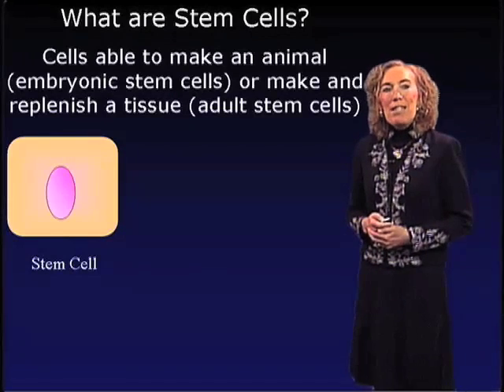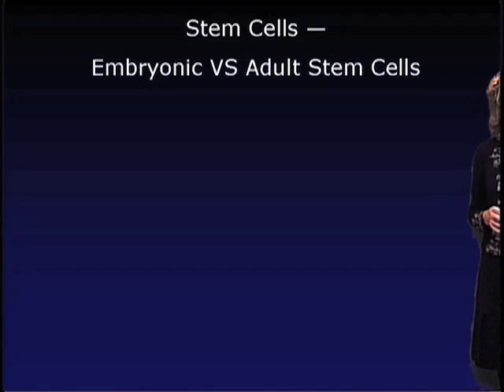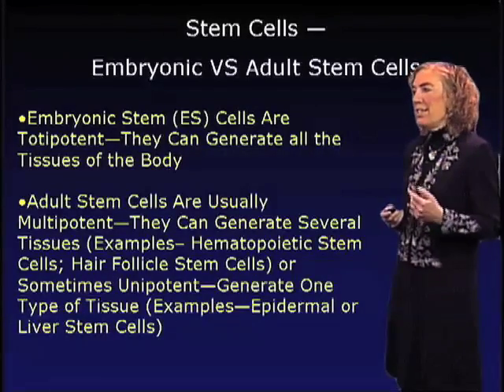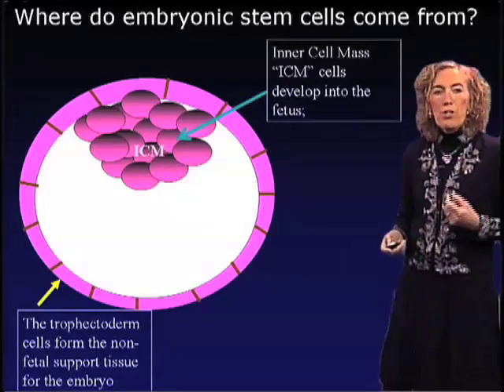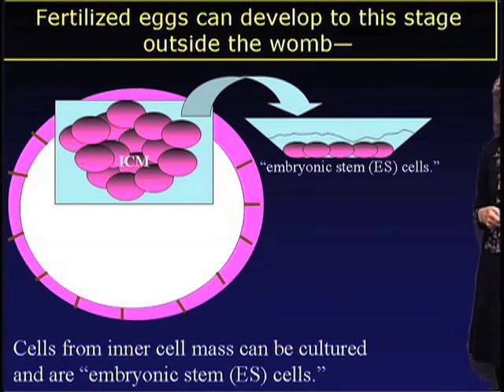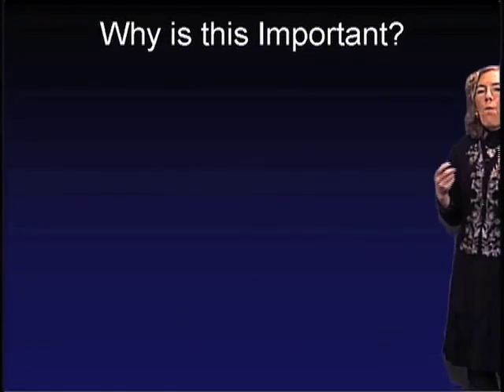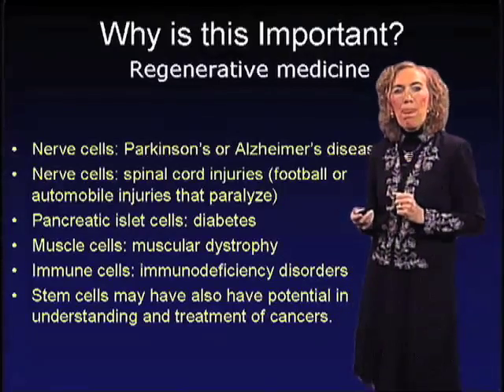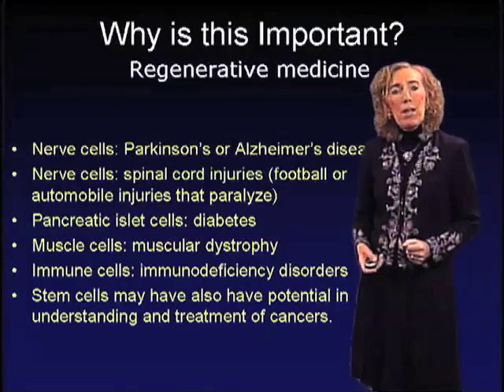Embryonic Stem Cells - Elaine Fuchs (Rockefeller/HHMI)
Fuchs defines embryonic stem cells, outlines how they are obtained experimentally, and explains why scientists are excited about their great potential for regenerative medicine.